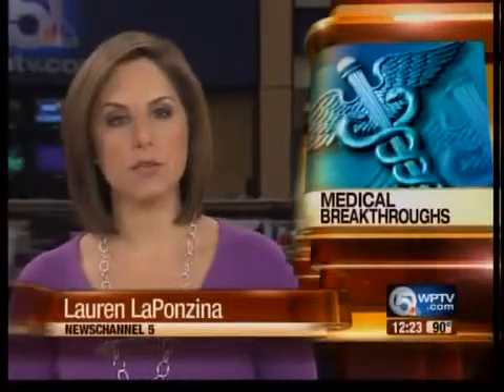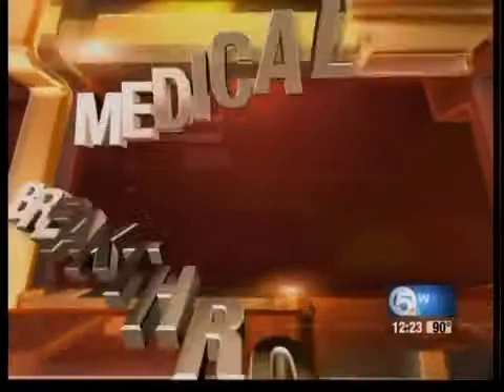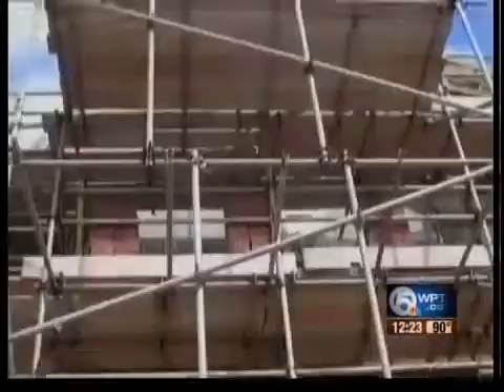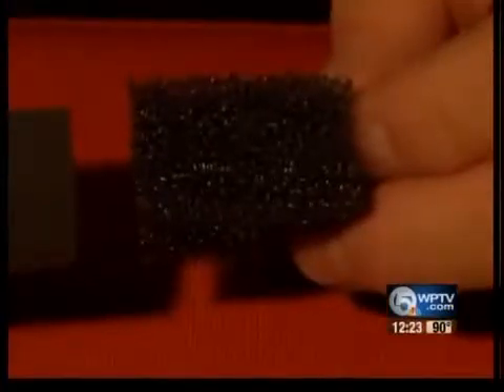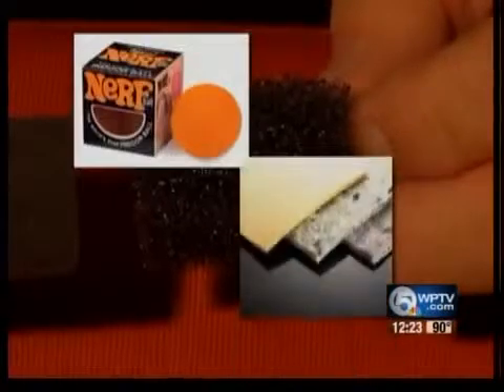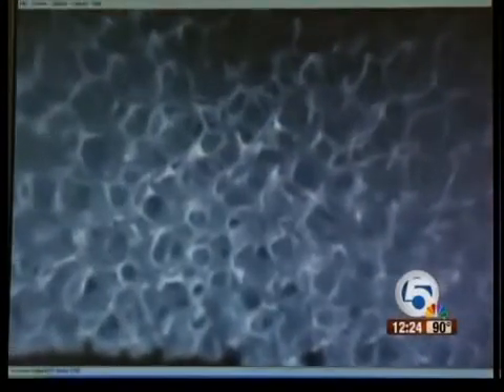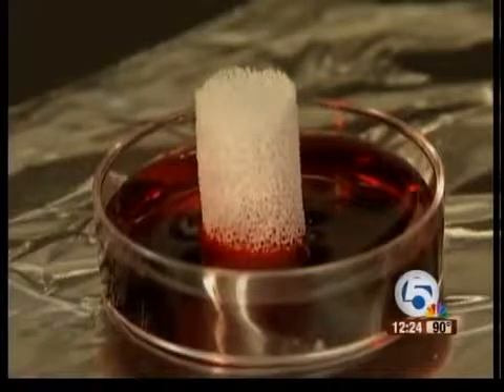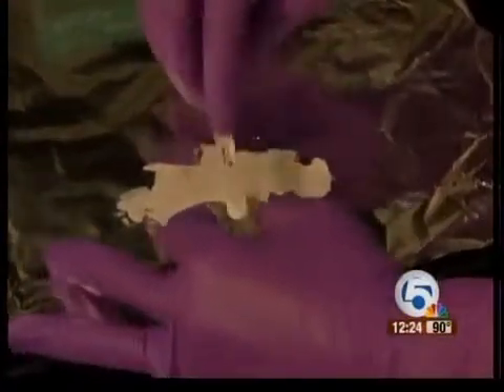Medical Breakthroughs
Bone scaffold: Medicine's next big thing